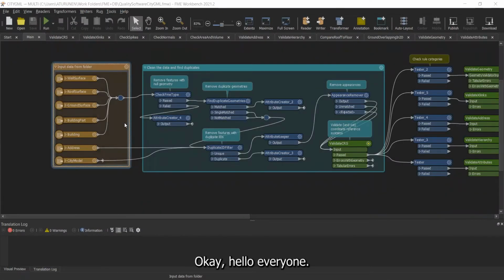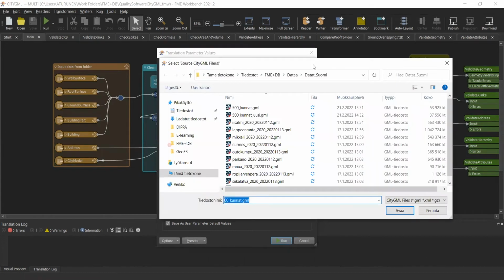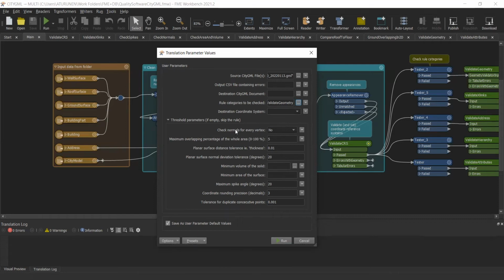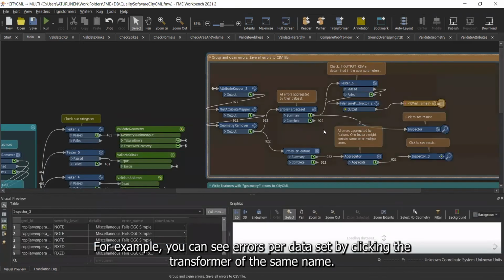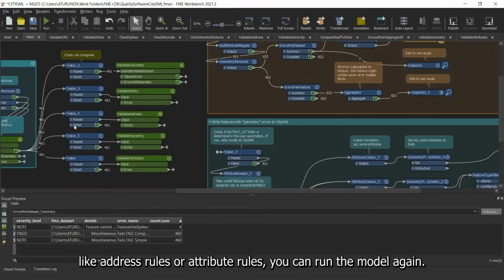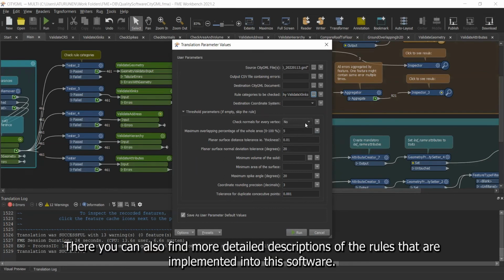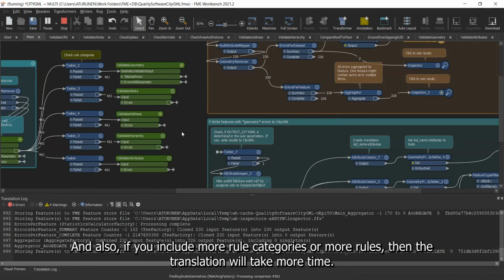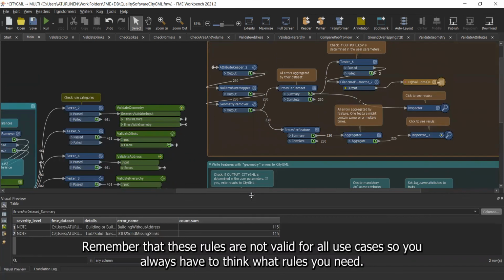Demo: GeoE3 Quality Software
In this video Alpo Turunen from NLS explains how GeoE3 Quality Software works.